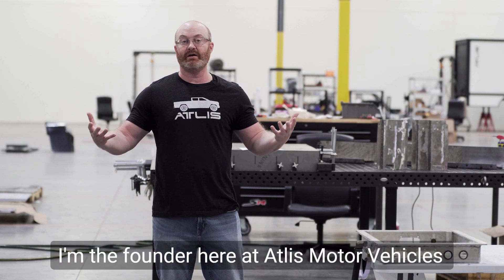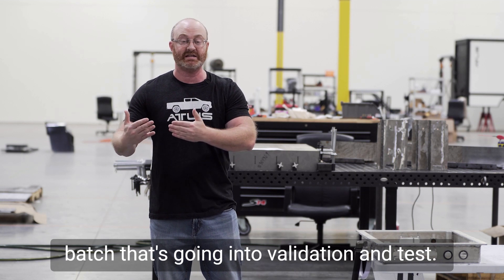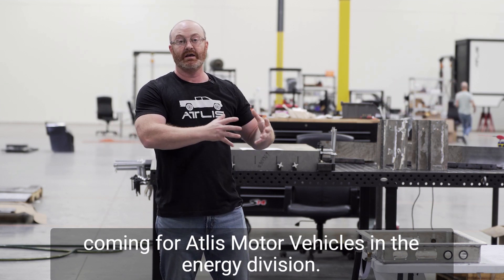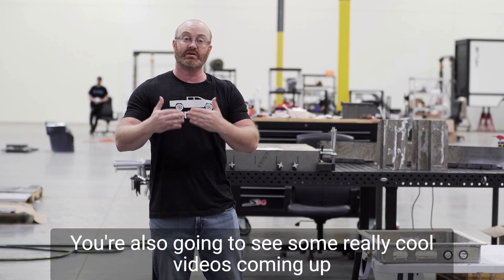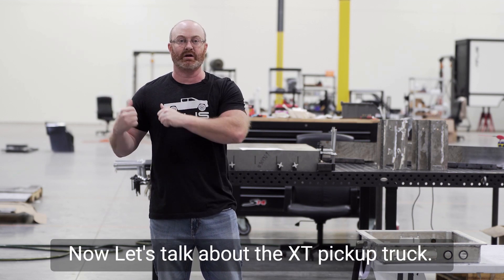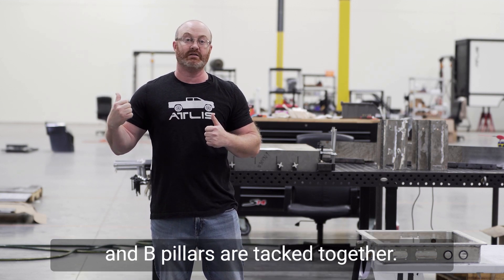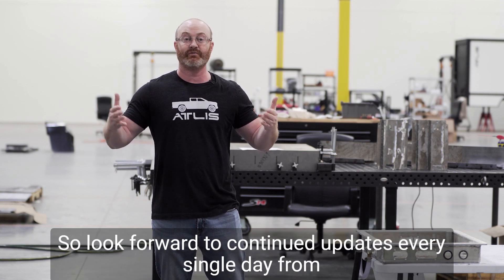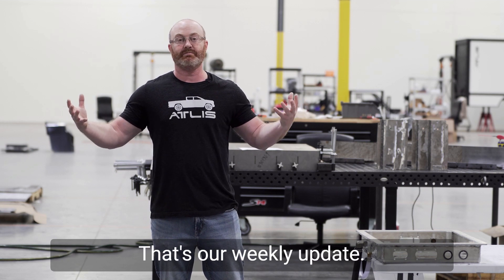ATLIS Weekly Recap - June (Week 3)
12 days left until Reg A closes and there is a TON of progress happening at HQ. This week we showed you how we built our first AMV Cell and began using our new plasma cutter for the XT prototype!